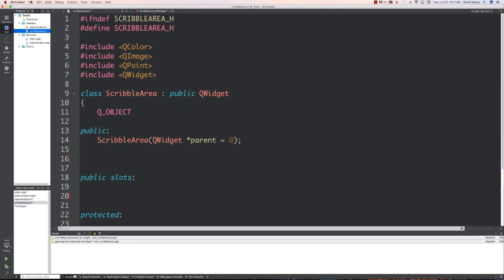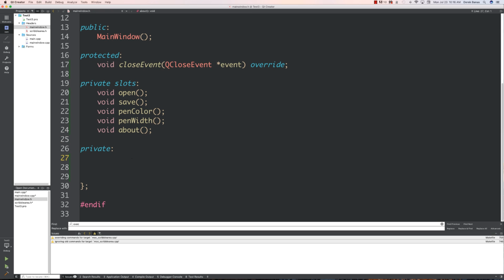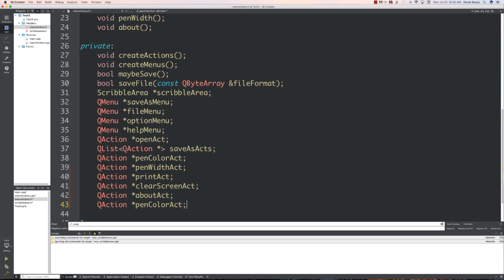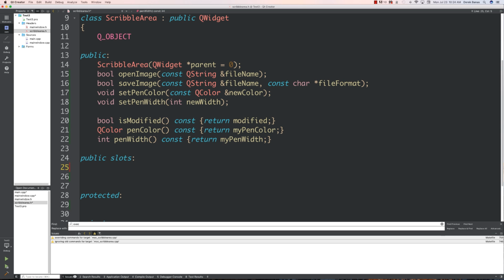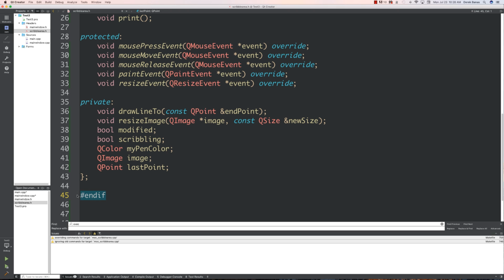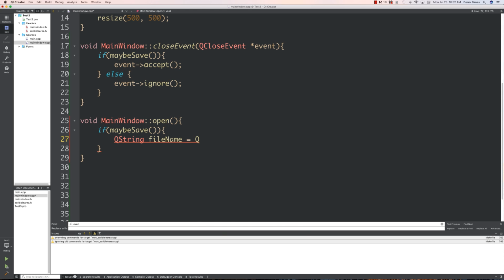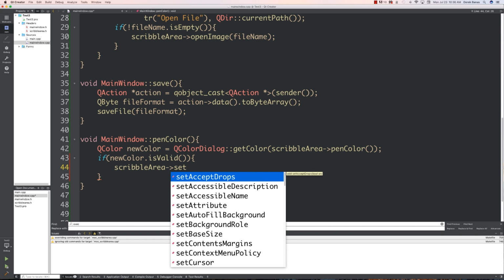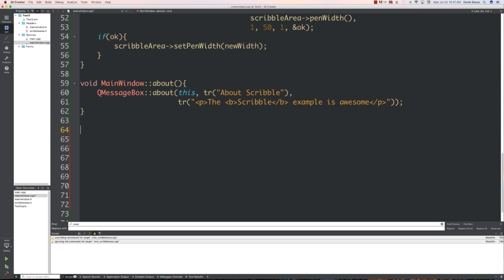Qt Tutorial 4 : C++ Paint App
I received a bunch of questions about the Qt Paint App Example, so I decided to do a tutorial in which I explain every line of code. This paint app allows for opening, saving and printing images. You can also draw on the screen using different colors and pen widths. The are a bunch of dialogs covered as well along with numerous other topics.